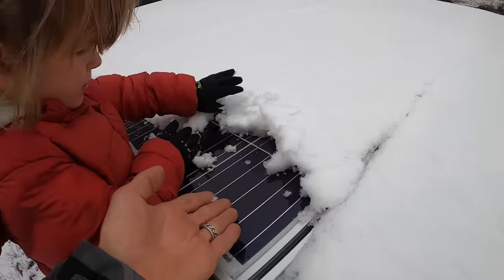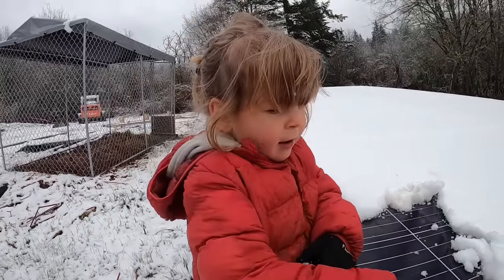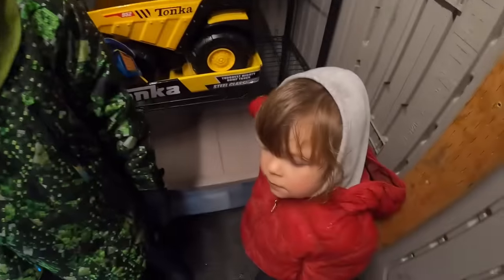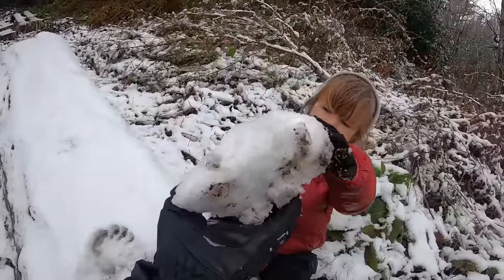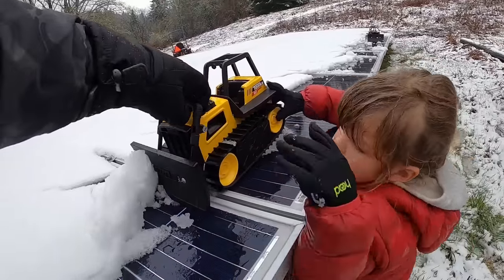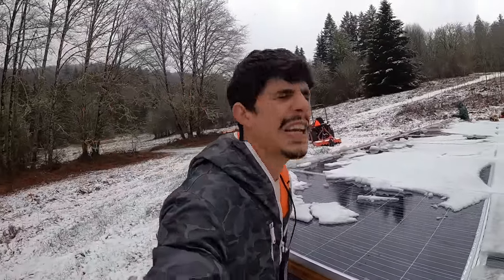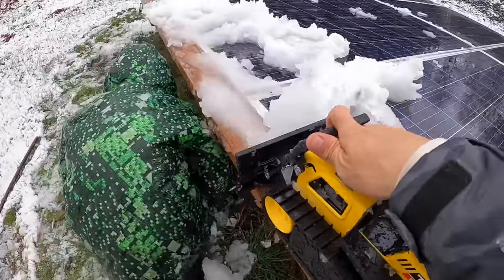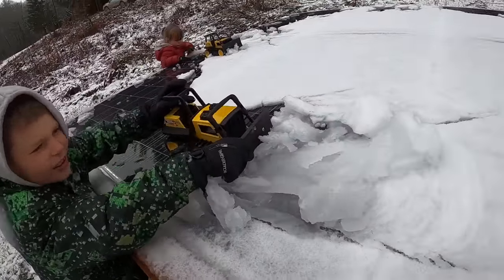Dozer Construction Truck Snow Mystery!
Subscribe through our website then download the free app on iOS, Android, Google Play, Roku, Fire TV or Apple TV and use the credentials you created on our website to sign in!